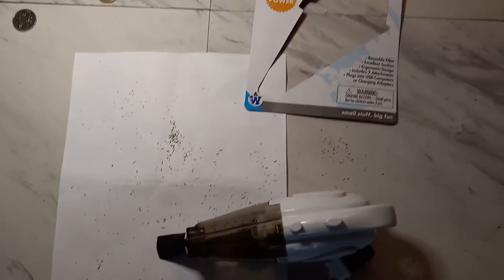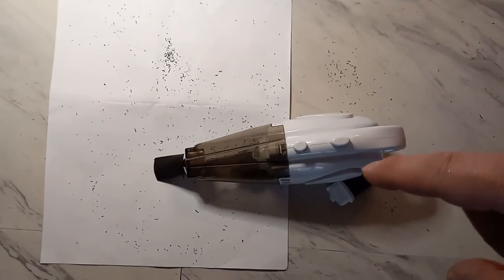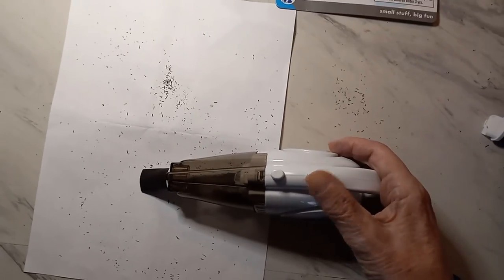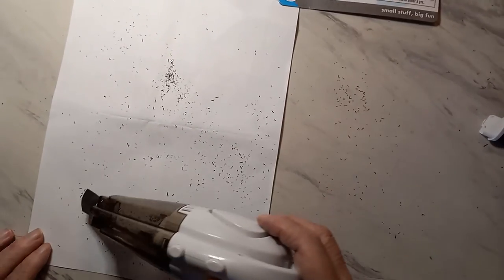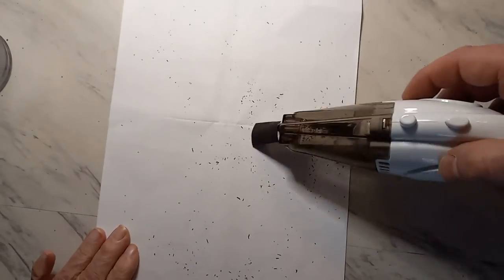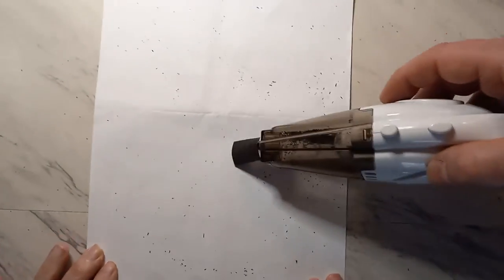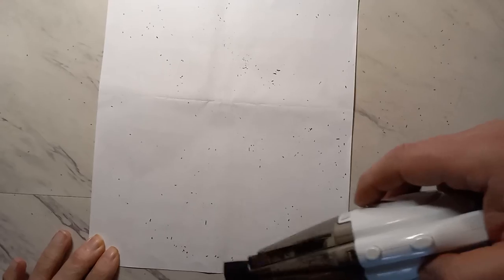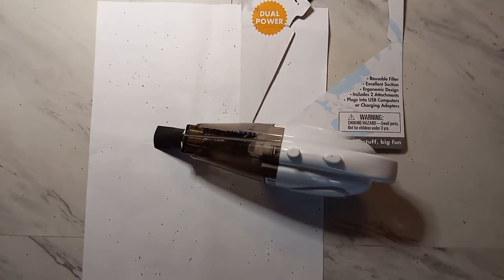The World's Smallest Vacuum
We give a little review of mom's Christmas 🎄 🎁 present.